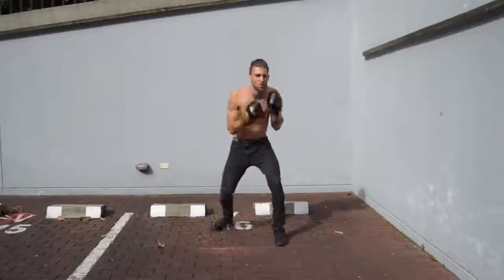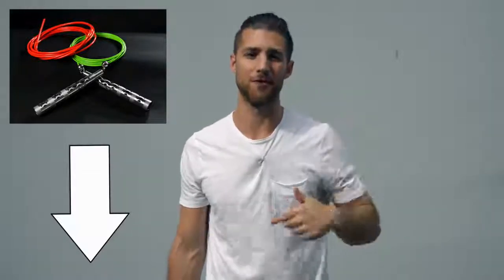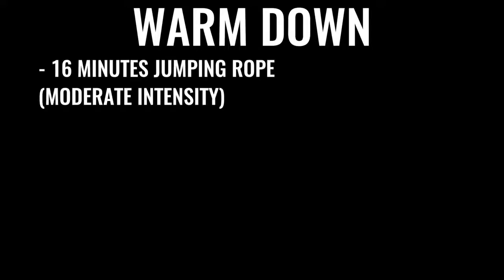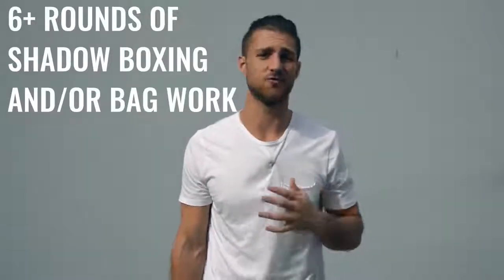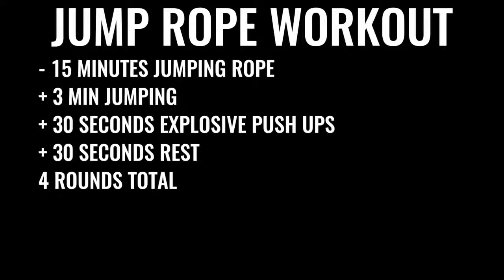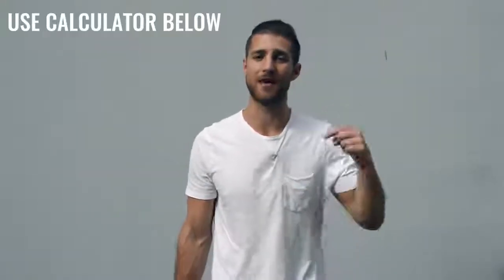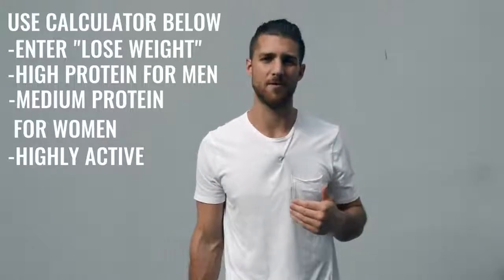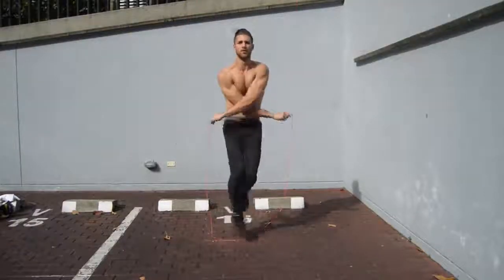How To Get A Body Like A Boxer